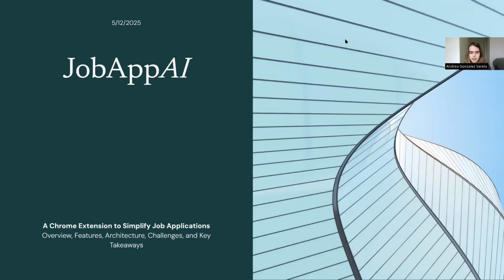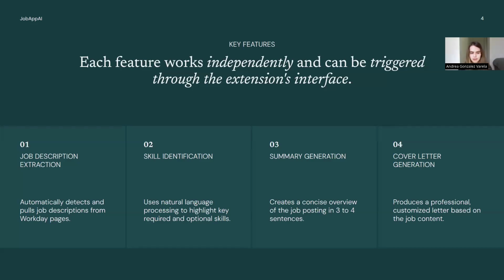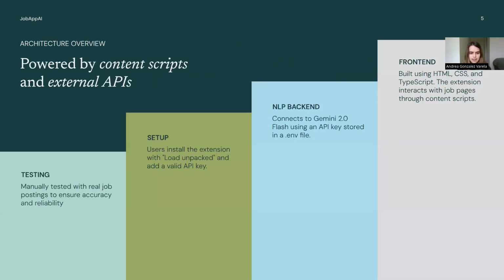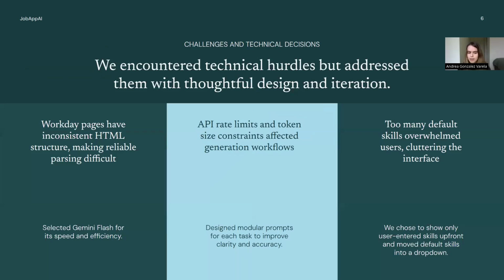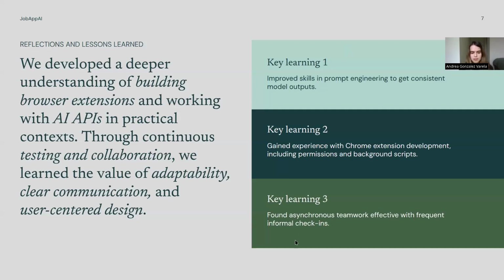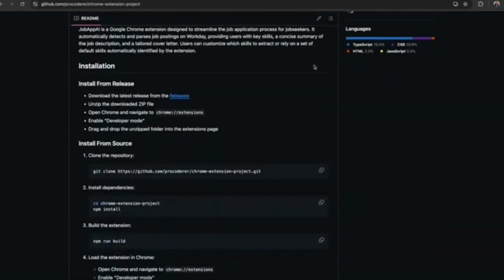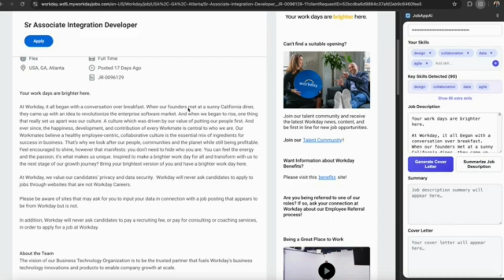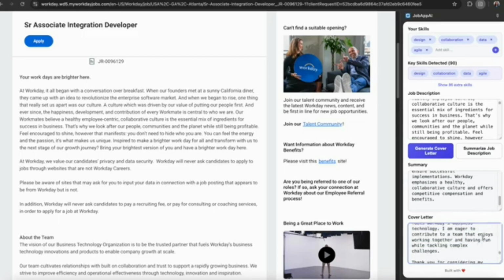JobAppAI final presentation